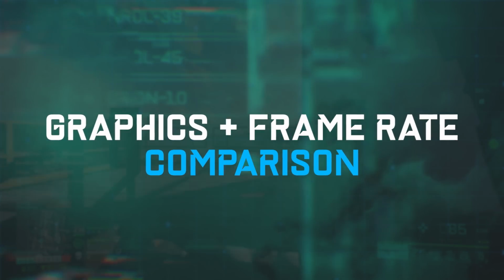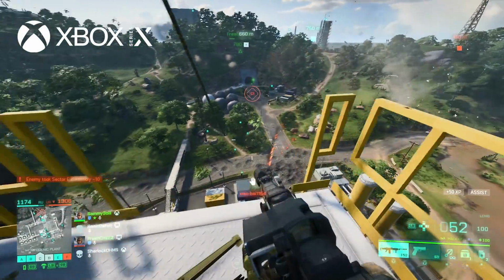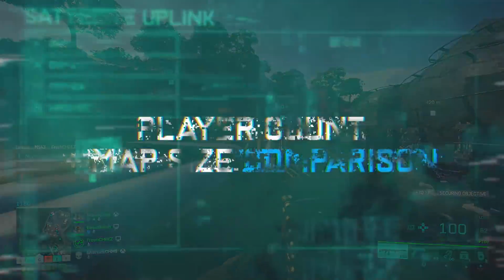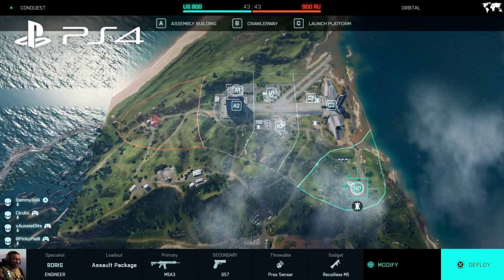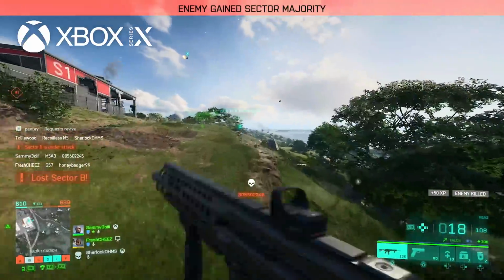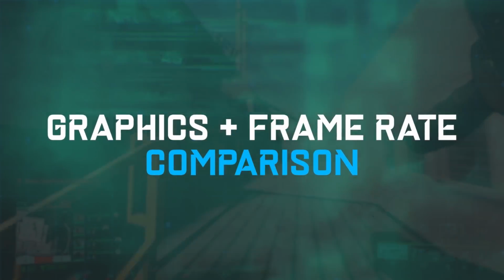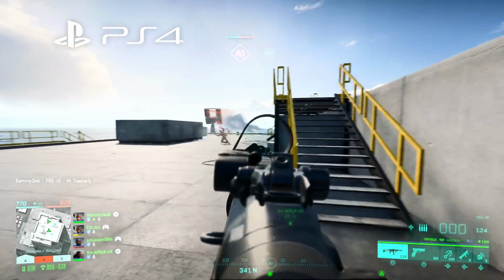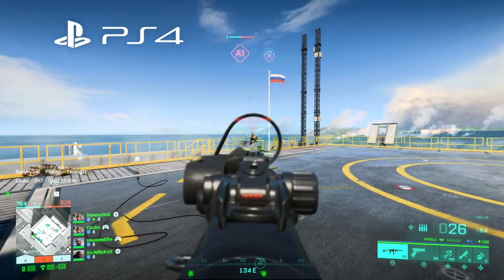BF2042 on Last Gen vs BF2042 on Next Gen | Gameplay / Map Size / Graphics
Today we'll be breaking down all the differences between each generation of the BF2042, comparing previous generation hardware to next generation hardware!

Timestamps:
00:00 - Intro & Explanation
01:28 - Content
02:17 - Player Count + Map Size
04:06 - Graphics + Frame Rate
05:53 - Gameplay
08:04 - Final Explanation

I'm the co-host on "The Battlefield Show", a weekly podcast about all things Battlefield, check us out here!: